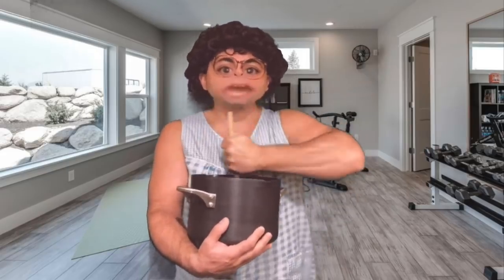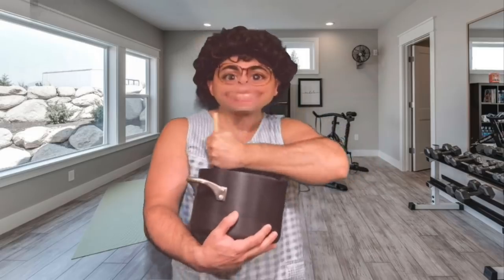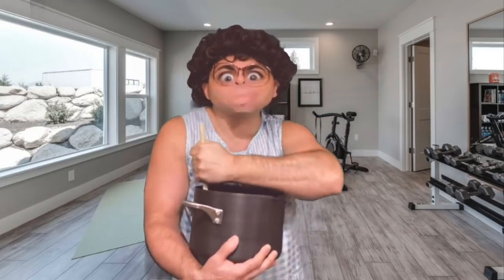“OFF THE BOAT WORKOUTS” by Rodia Comedy